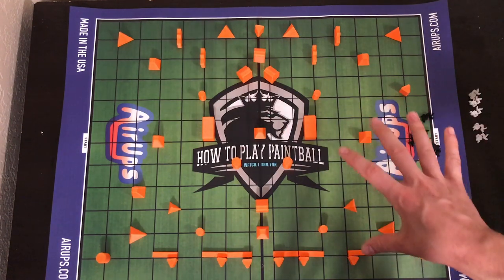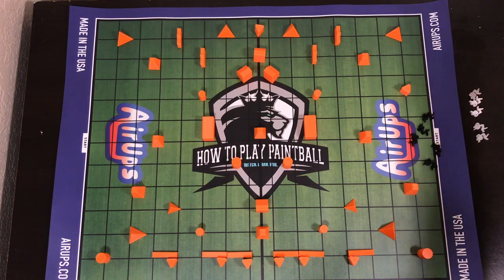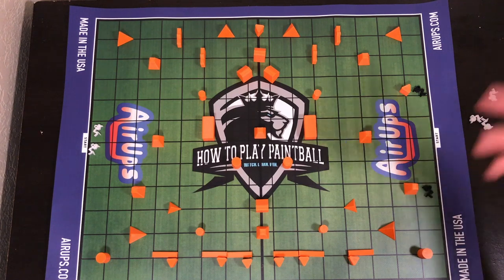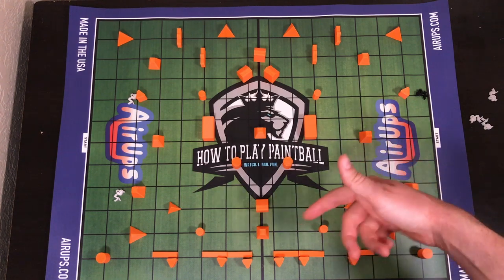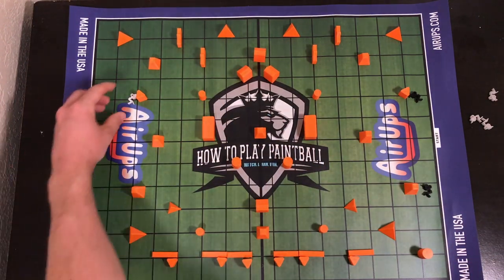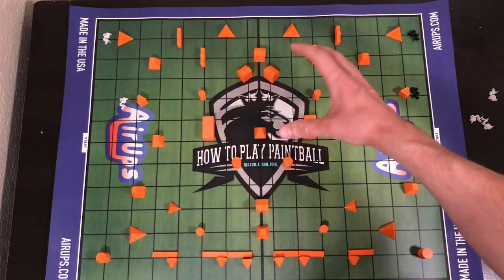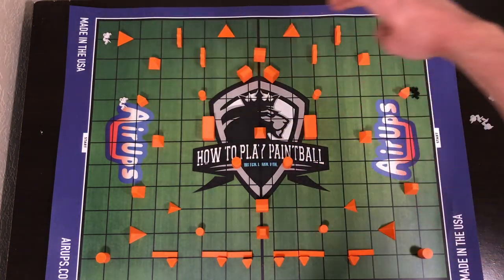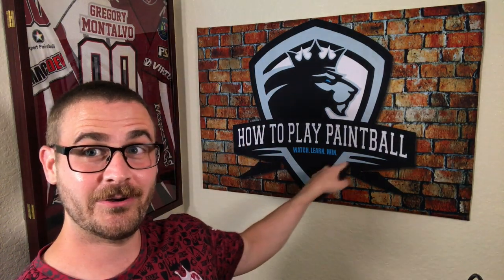Paintball Drills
So with fields opening back up this drill is one that will help knock off rust from being stuck inside along with getting the gel working again between teammates. This drill is modular and you can use next to no paint! It is up to you as to how you do it!

Push yourself and enjoy!